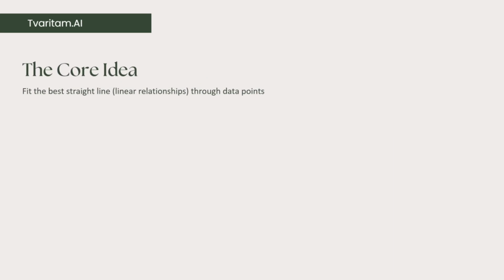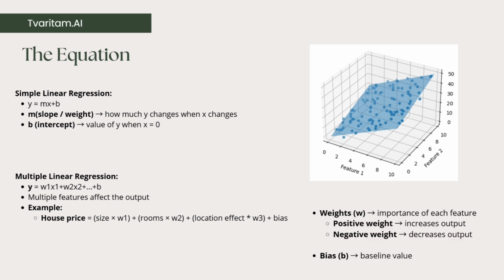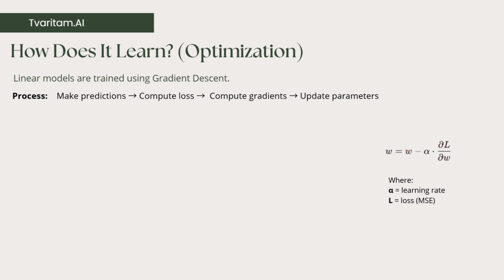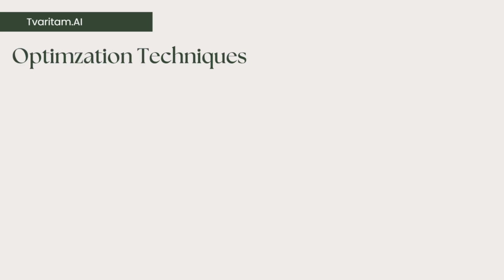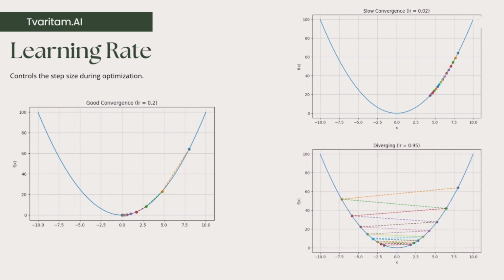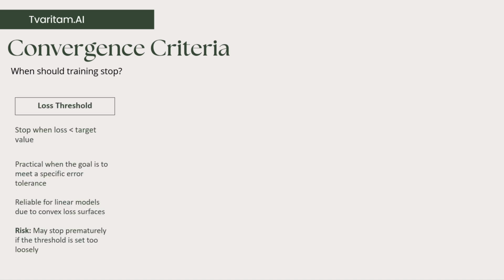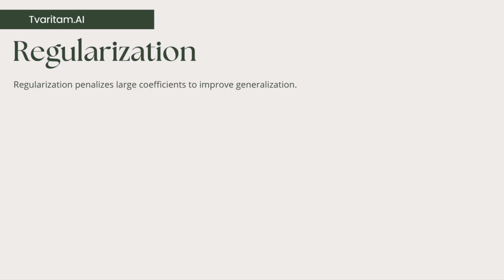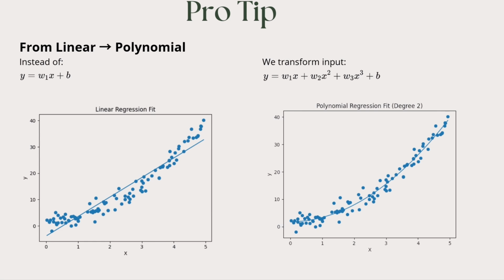Linear Regression – Tvaritam AI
In this video, we explain the concept of linear regression — a fundamental algorithm used to model the relationship between input variables and a continuous target. We build intuition around how the model fits a line to the data and how it captures patterns for prediction.